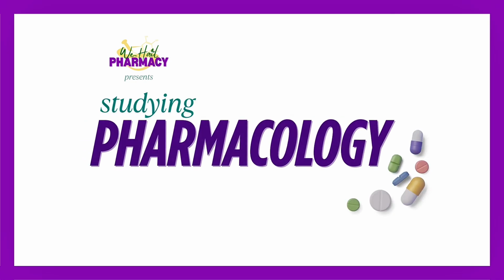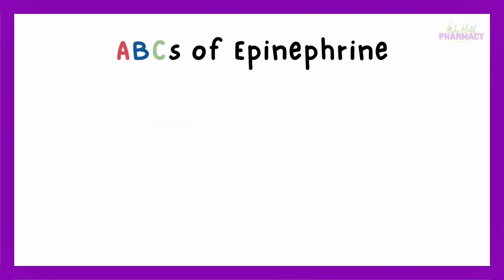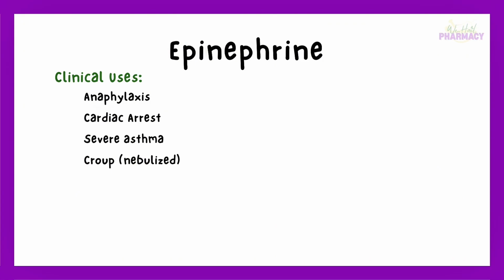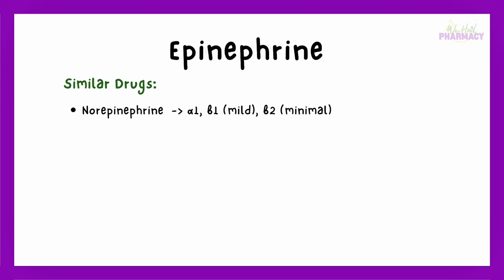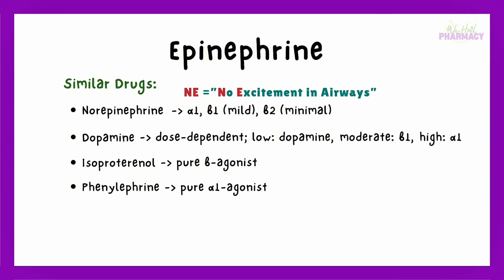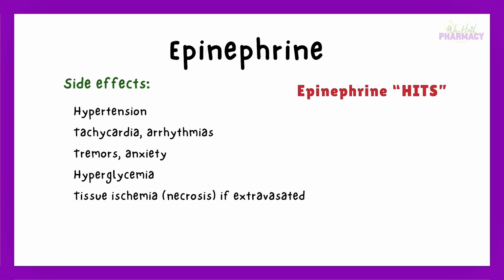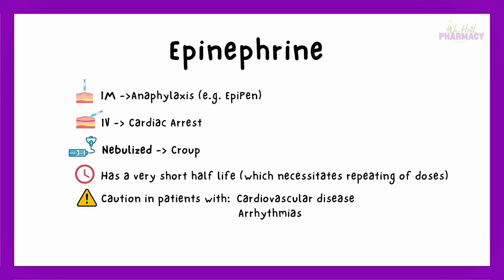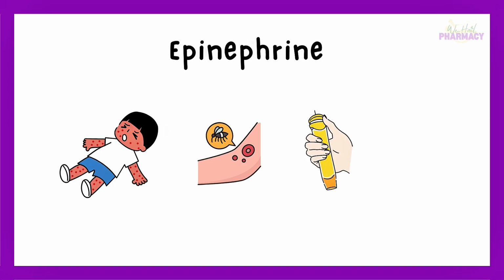Studying Pharmacology one drug at a time - EPINEPHRINE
💊Let's learn pharmacology one drug at a time! And for this video, we are going to learn about Epinephrine! We'll learn its mechanism of action, clinical uses, related drugs, side effects or adverse drug reactions, and other important things that you might need for your upcoming exams!

Here's the link to the Adrenergic Receptors Made Easy!

Here's your guide to this timeline:
00:19 - Introduction to epinephrine and its mechanisms of action and effects
01:13 - ABCs of Epinephrine
01:30 - Clinical Uses
02:47 - Similar Drugs (other adrenergic agents)
04:08 - Side effects
05:00 - Other important information
06:27 - Example case
06:52 - Ending (for questions and comments)